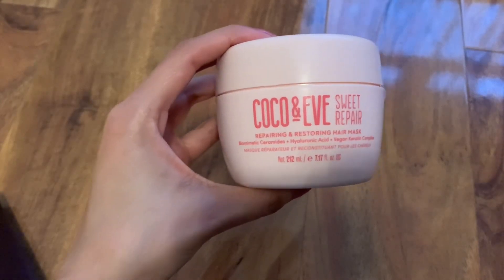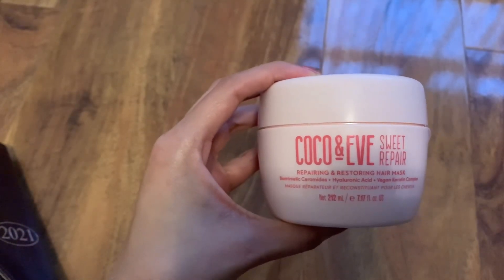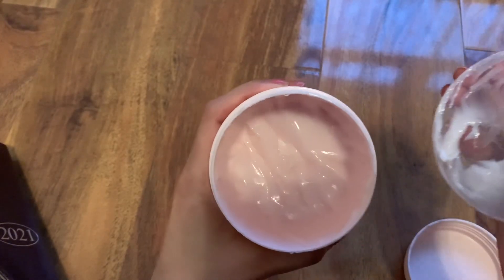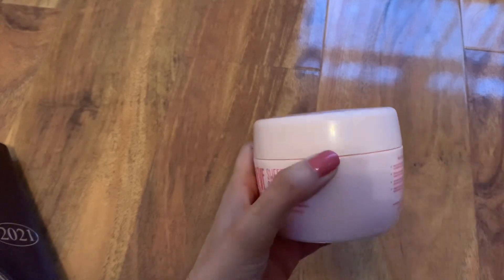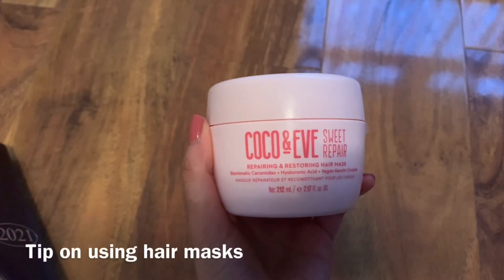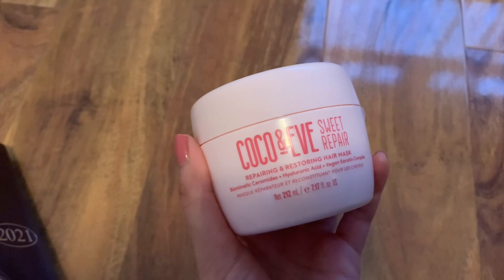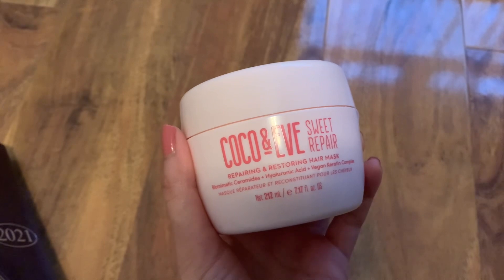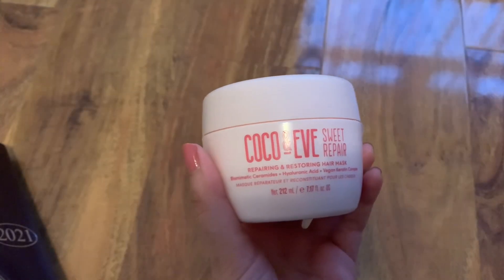Coco&Eve Sweet Repair Hair Mask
Hello, I am so pleased with this hair mask it’s made such a difference to my hair looks and feels healthy, moisturised use it at least once a week after a wash.
Hope you enjoy it as much as I have and makes a real difference to your hair. 😃